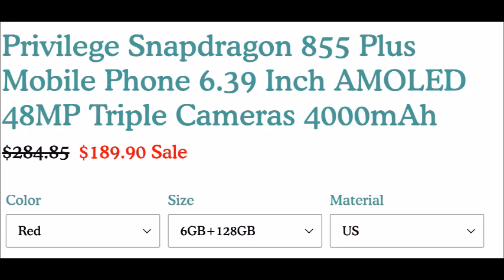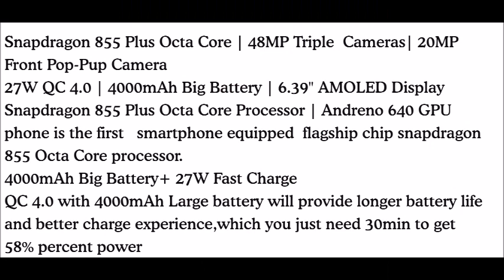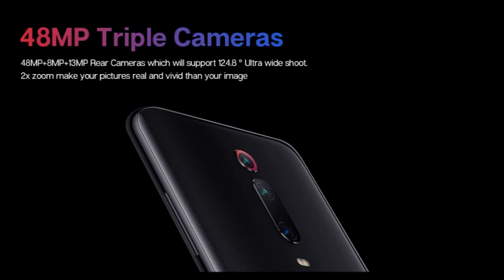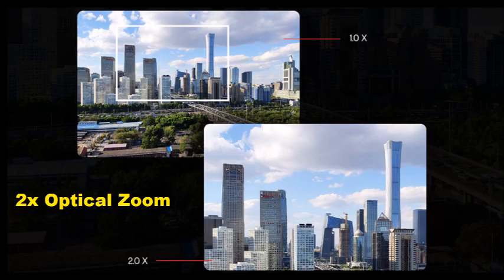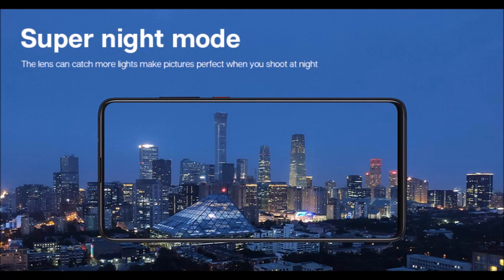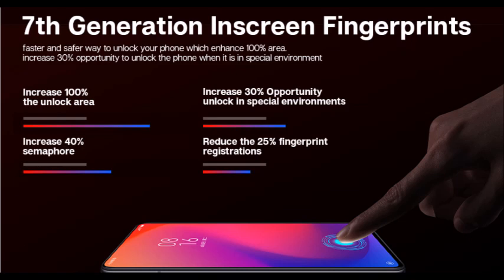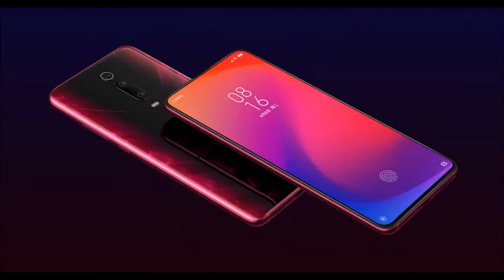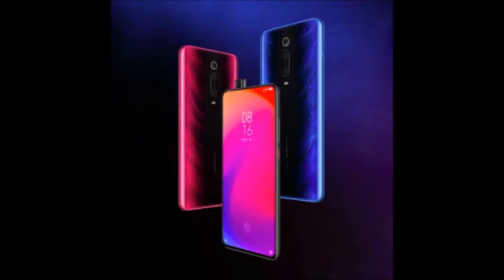Gonoos Privilege Snapdragon 855 Plus Mobile Phone 6.39 Inch AMOLED 48MP Triple Cameras 4000mAh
Privilege Snapdragon 855 Plus Mobile Phone 6.39 Inch AMOLED 48MP Triple Cameras 4000mAh

Smartphone nuovo, clone dello Xiaomi Redmi K20 Pro

Caratteristiche:
Snapdragon 855 Plus Octa Core | 48MP Triple Cameras| 20MP Front Pop-Pup Camera
27W QC 4.0 | 4000mAh Big Battery | 6.39" AMOLED Display
Snapdragon 855 Plus Octa Core Processor | Andreno 640 GPU
phone is the first  smartphone equipped flagship chip snapdragon 855 Octa Core processor.
4000mAh Big Battery+ 27W Fast Charge
QC 4.0 with 4000mAh Large battery will provide longer battery life and better charge experience,which you just need 30min to get 58% percent power
48MP Triple Cameras
48MP+8MP+13MP Rear Cameras which will support 124.8 ° Ultra wide shoot. 2x zoom make your pictures real and vivid than your image
2x Optical Zoom
Up Camera
20MP Pop-up front camera make sure the screen is perfect and the camera through the test of 3000000 times pop-up and down.
Super Night Mode
The lens will catch more lights make pictures be more bright when you shoot at night.
124.8° Ultra wide angle
Provide 124.8° ultra wide ange shoot , catch more in lens.
7th Generation Inscreen Fingerprints
faster and safer way to unlock your phone which enhance 100% area.increase 30% opportunity to unlock the phone when it is in special environment
NFC Support

phone is the first model of phone which support NFC, but because of different country, the NFC function may cannot be used in your country.

Ultra Wide selfie mode
​When you need to make a selfie, this model can help you to take an ultra wide view in pictures, catch more in it, You never need to ask someone else to help you to take a photo with your friends when you need.
Dual Frequency GPS

will it be a fake product with false characteristics or an unknown emerging brand?
if you succeed in making the purchase let me know here in the comments